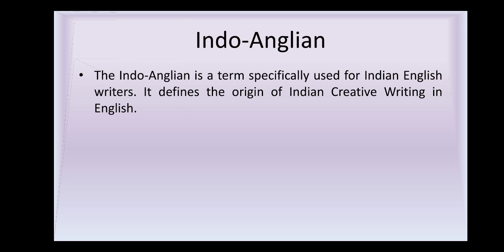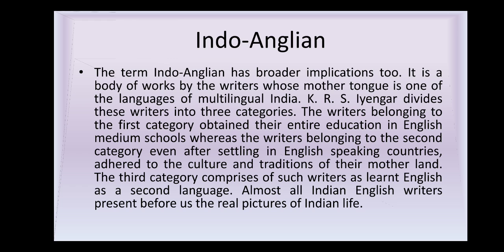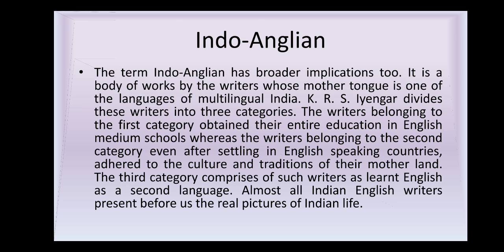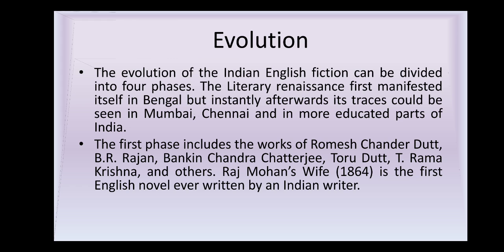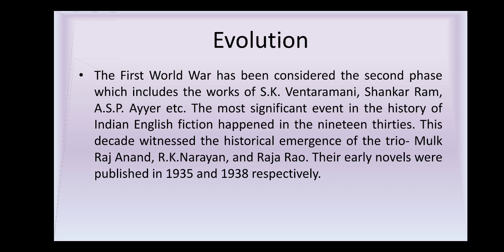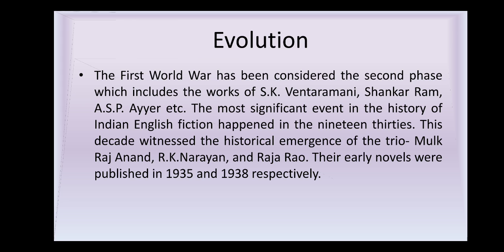Indo-Anglian Writing-1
Indo -Anglian Writing

Prescribed in :
B.A. 3rd year English literature, Paper 1
Maharaja Ganga Singh University
Bikaner, Rajasthan

-Dr. Parneet Jaggi